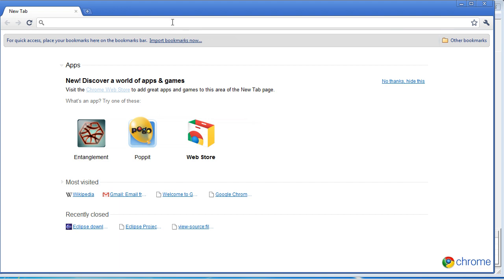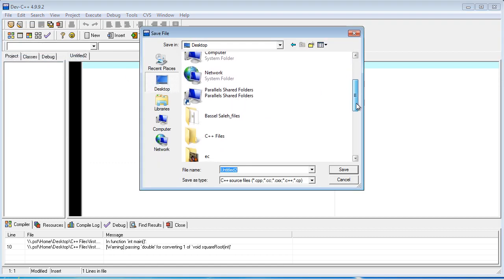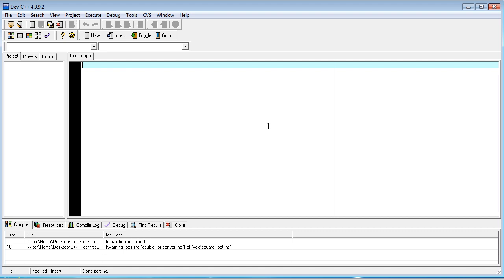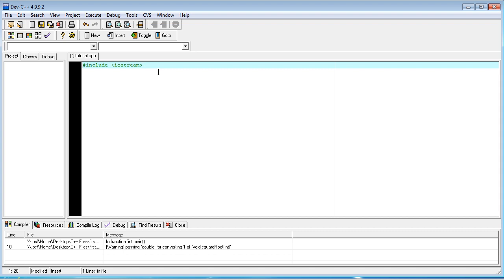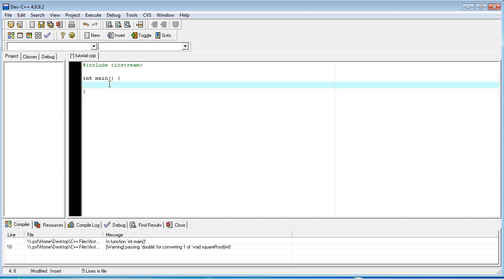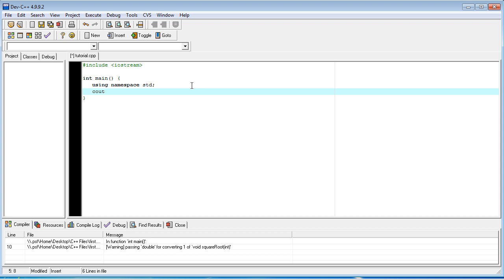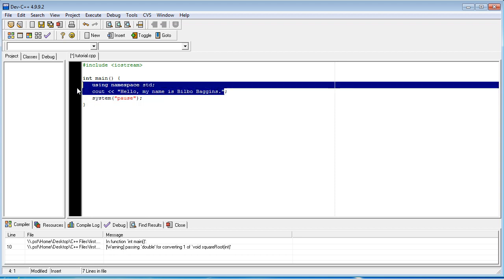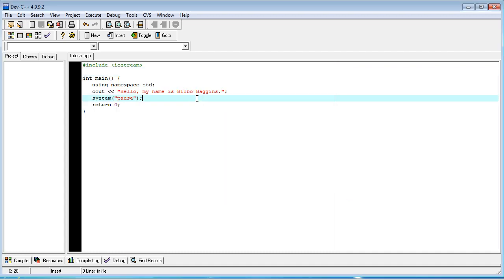C++ Tutorial #1 Dev C++ and Output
Beginning C++! YAY!